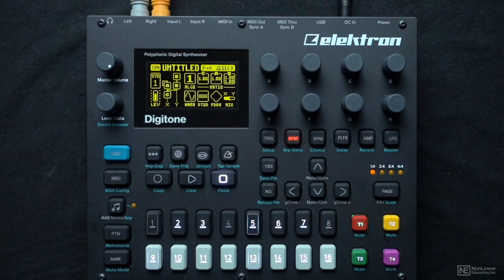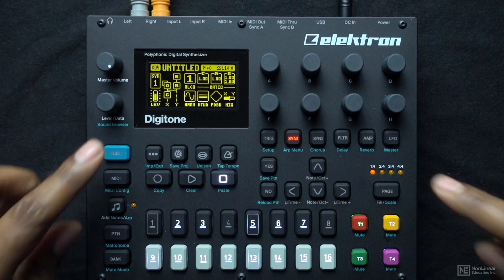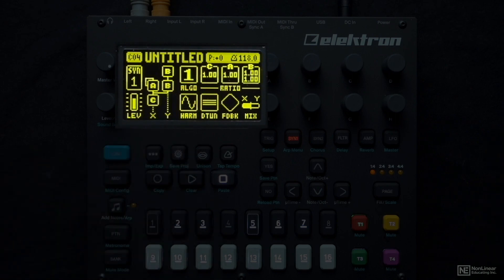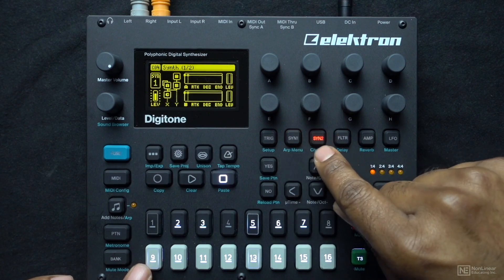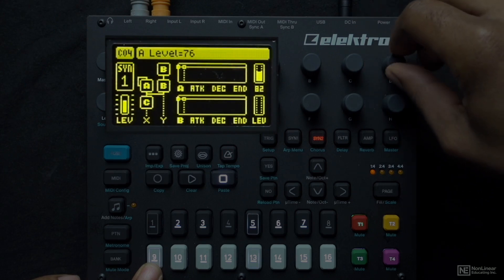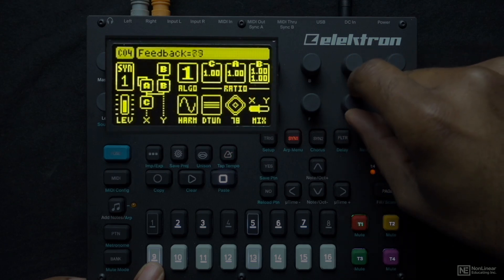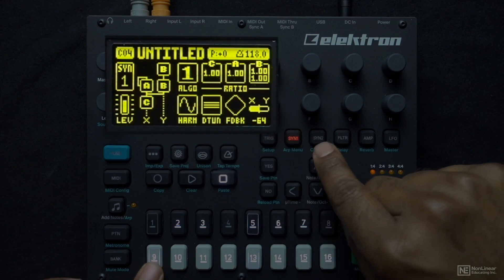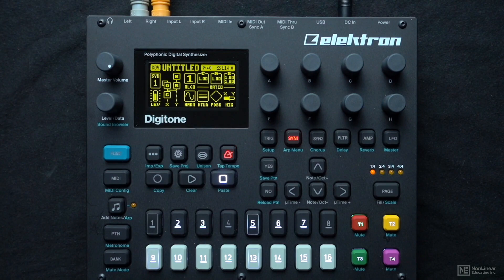Elektron 107 - Digitone Demystified: Digitone Demystified - 2. FM Synthesis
Elektron 107 - Digitone Demystified: Digitone Demystified by Thavius Beck
Video 2 of 20 for Elektron 107 - Digitone Demystified: Digitone Demystified

Frequency Modulation (FM) synths are often described as being unintuitive and complex to program. Elektrons Digitone was designed from the ground up to make FM synthesis more accessible but still amazingly powerful. In this course, synth expert Thavius Beck takes an in-depth look at this unique FM/subtractive hybrid to help you get the most out of it.

First, Thavius covers the basic of how FM synthesis works. You learn all about algorithms, frequency, operators, the relationship between carriers and modulators all that fun stuff! After explaining how to start a new project from scratch, Thavius dives into sound design. You learn to create all kinds of sounds using envelopes, LFOs, filters and the on-board effects. Of course, Elektrons legendary step sequencer is also covered in detail

So watch this course, and discover the unlimited creative possibilities of Elektrons Digitone with the awesome Thavius Beck!